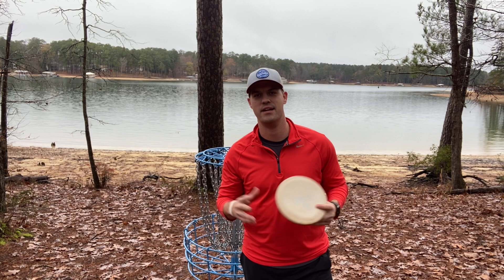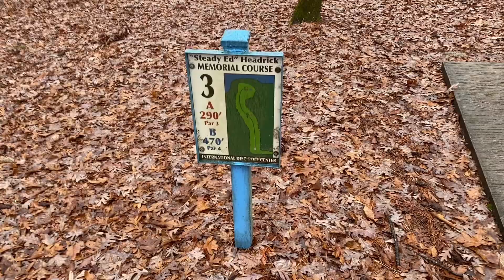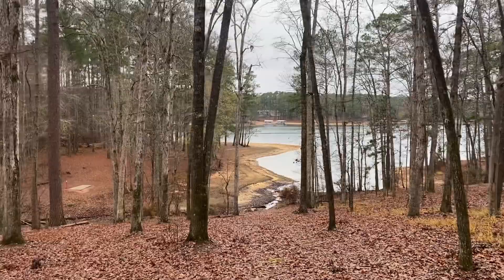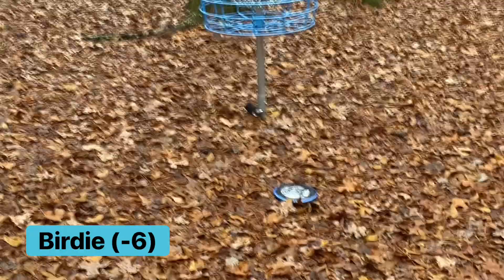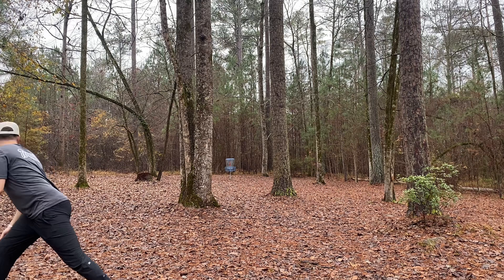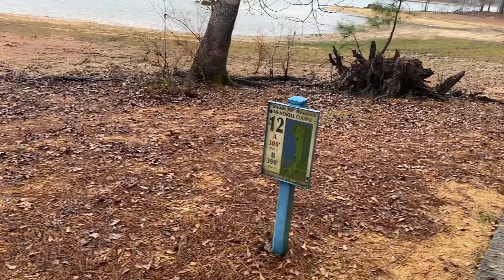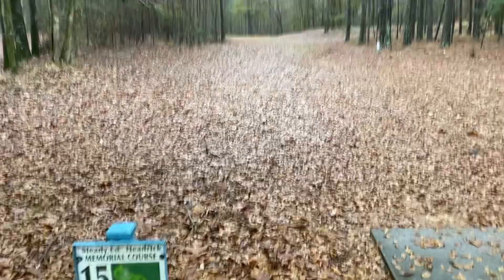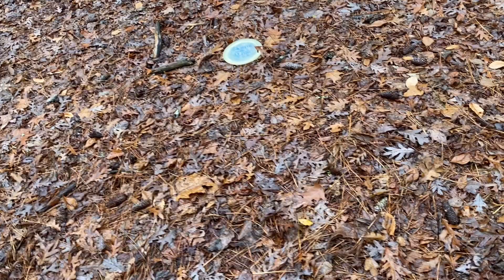Testing New Discs at IDGC Steady Ed | TEAM INFINITE DISCS | ATLAS DISC GOLF SUPPLY